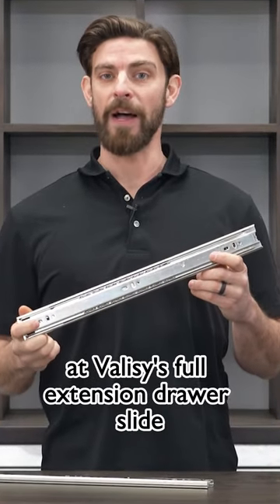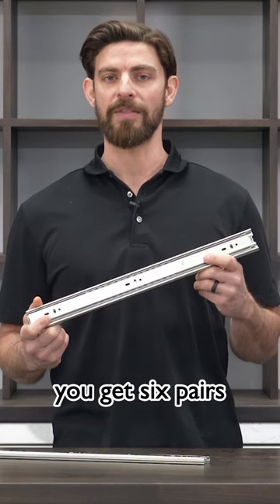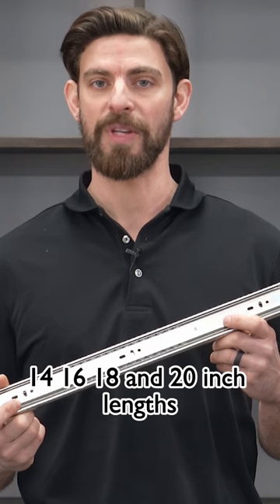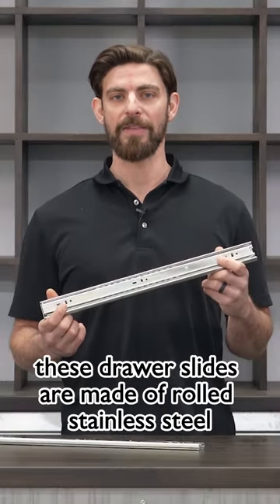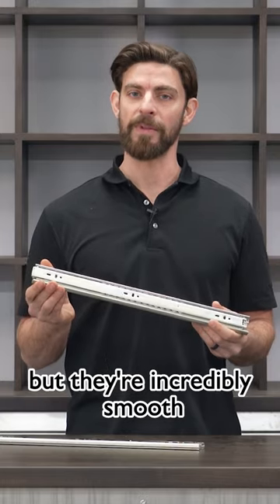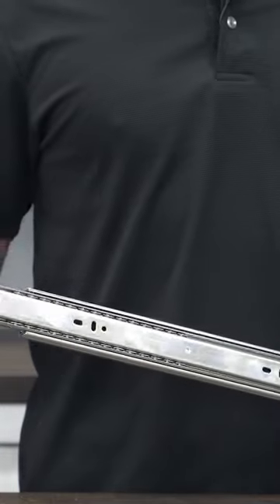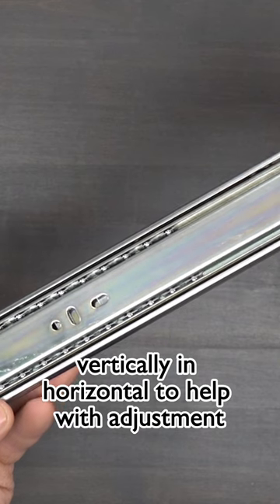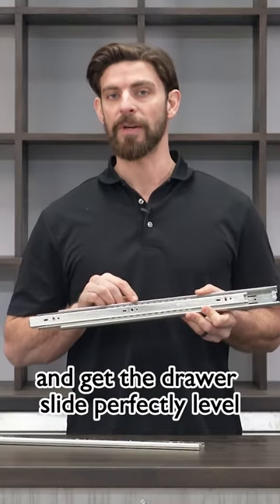Valisy Drawer Slides Review